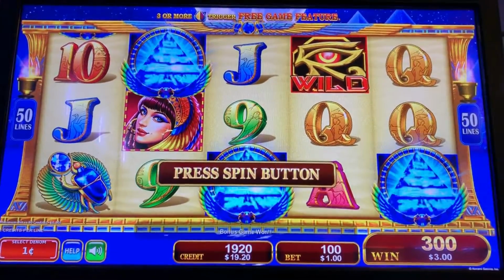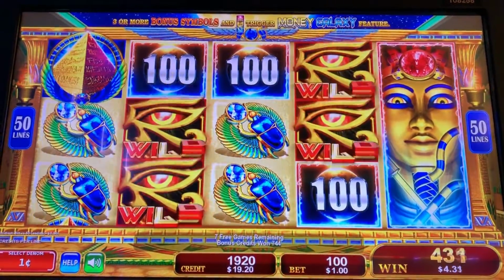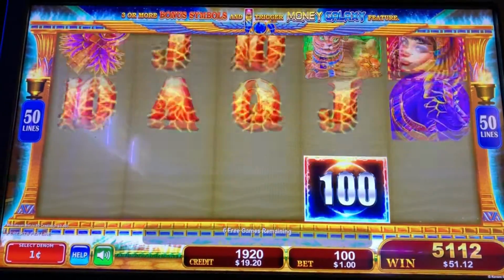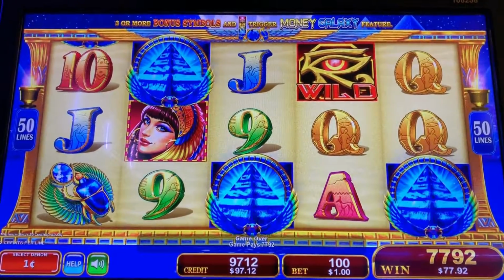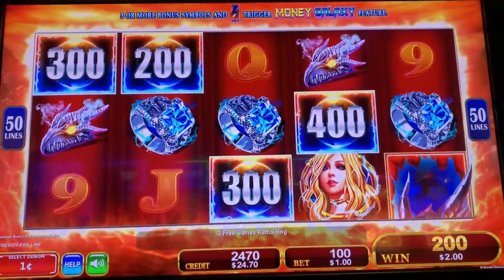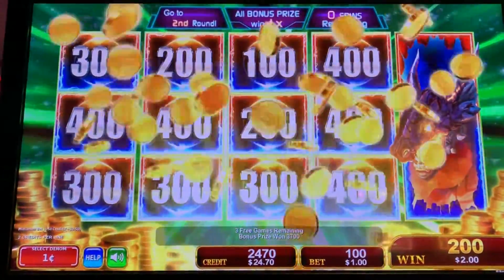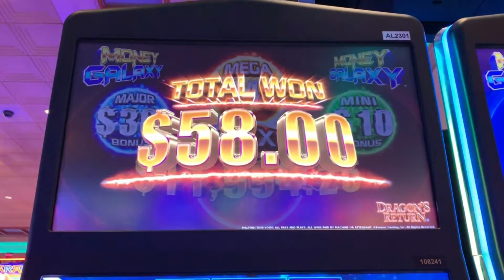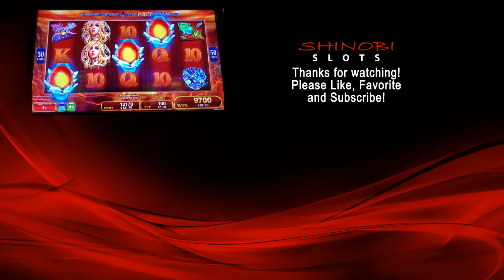Pharaoh's Fortune and Dragon's Return Slots with Money Galaxy Feature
A First Spin Bonus in Konami's Pharaoh's Fortunes slot.  This is one of  three games that is connected to the Money Galaxy feature.  This base game has the Fadeaway feature like in Chili Chili Fire, where poker symbols disappear and picture and bonus symbols drop until there are no more poker symbols.  Three scattered pyramids trigger free games where the Fadeaway feature can occur more frequently.  3 symbols are needed for a re-trigger.

The Money Galaxy feature is triggered when at least 3 credit symbols plus the big picture symbol on reel 5 land ( it doesn't have to land full-reel).  This is a Lock and Spin type feature with 3 rounds.  You get 3 spins that reset each time a spot is filled with a credit prize and/or progressive.  When the board is filled, you are awarded the prize and move to the next round with 2x the prizes.  If you fill the 2nd board, the final board has 3x the prizes.  Plus, filling all positions in the final board awards the Maxi.

In Dragon's Return's bonus, you get 4 free games with 3 scattered bonus symbols and added credit prizes making it easier to trigger the same Money Galaxy feature.  Taken at San Manuel casino in Highland, CA.